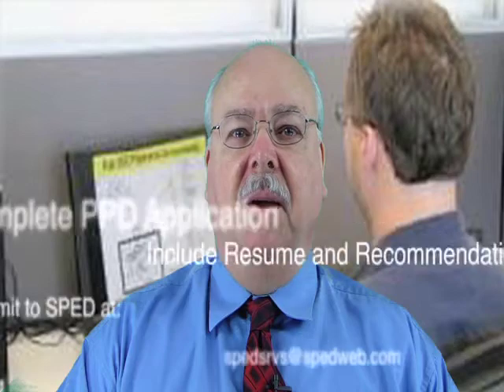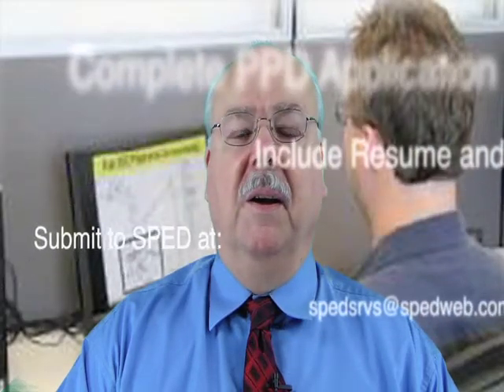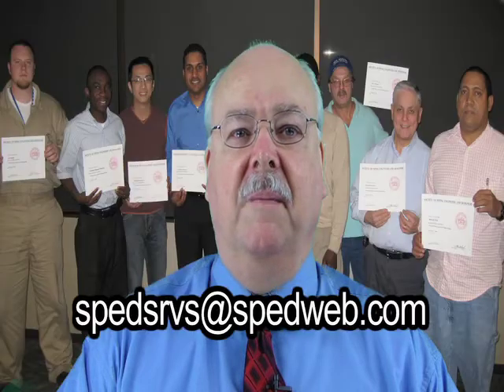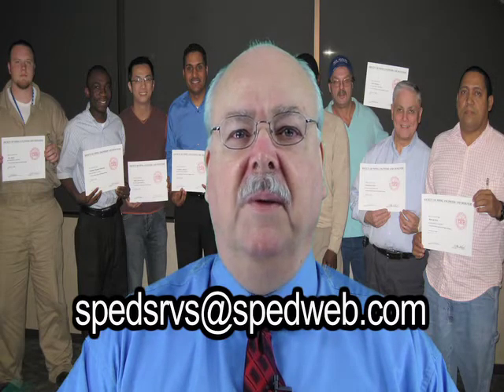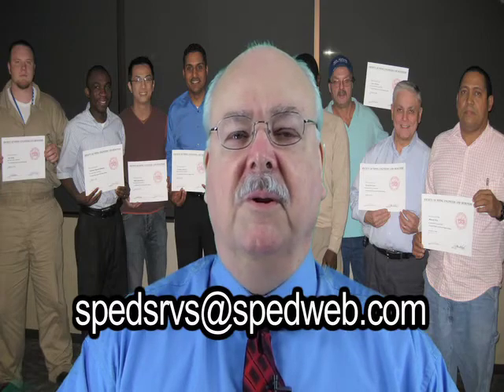Piping Design Course: The Piper Boot Camp Course